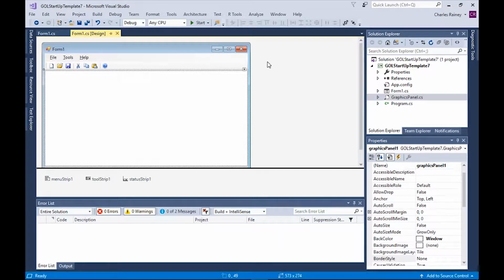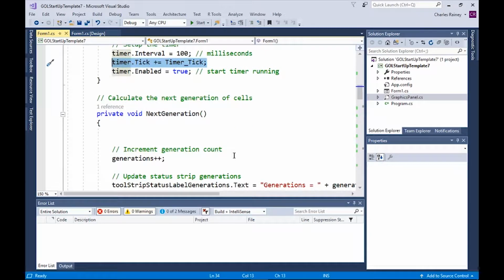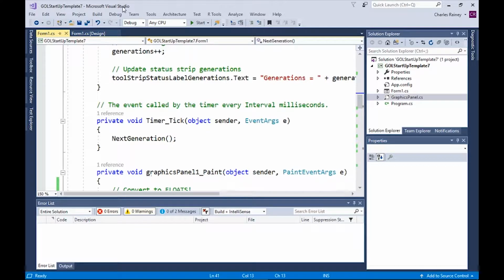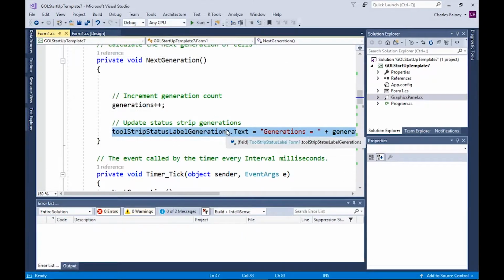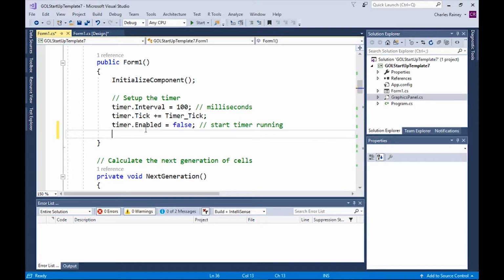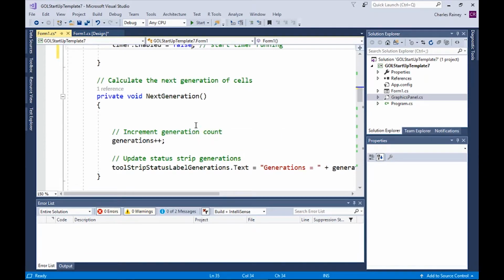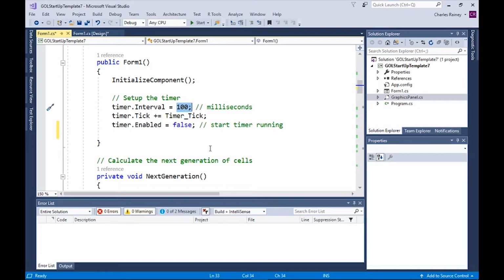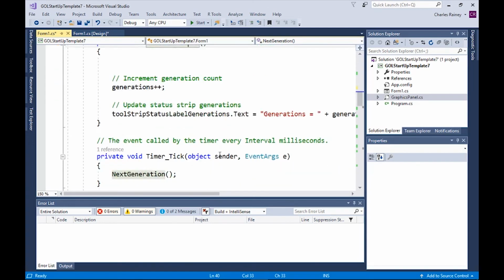StartUp Template Timer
How the Timer works to control Game of Life speed.